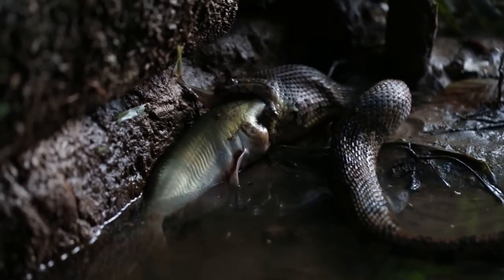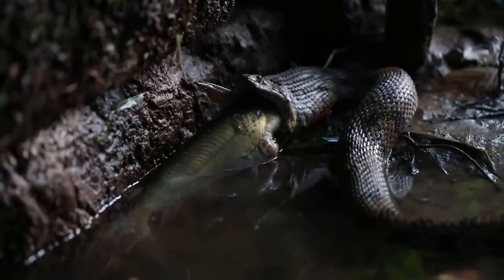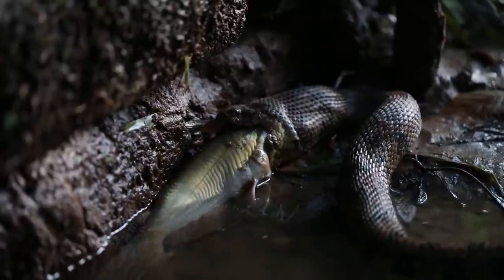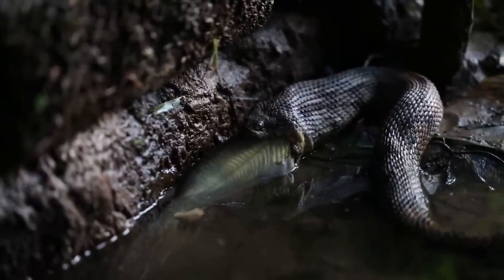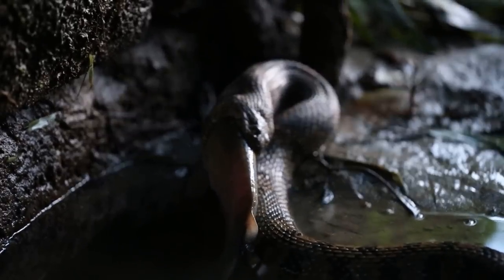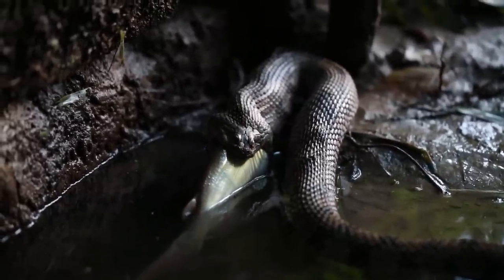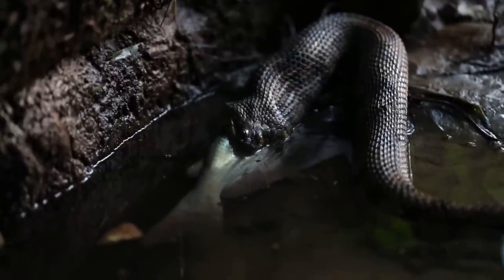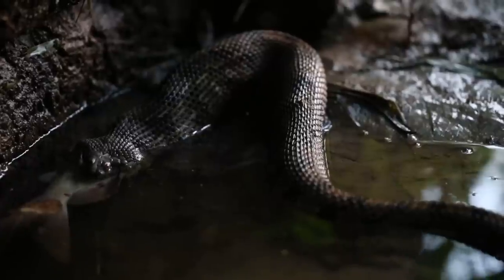Water Snake ingests a large Catfish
Captured Memorial Day 2016 in Covington, LA, in the same water we swam in for two straight days!